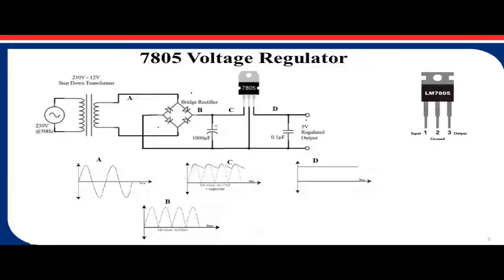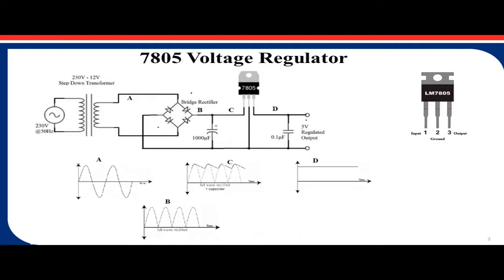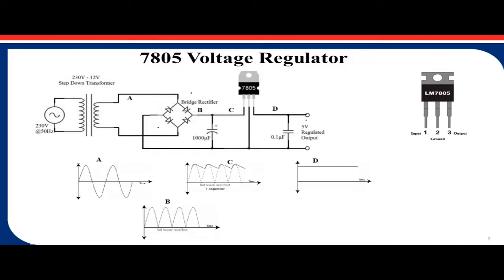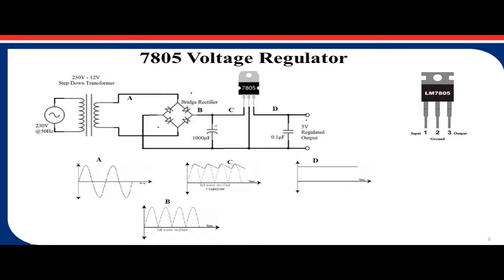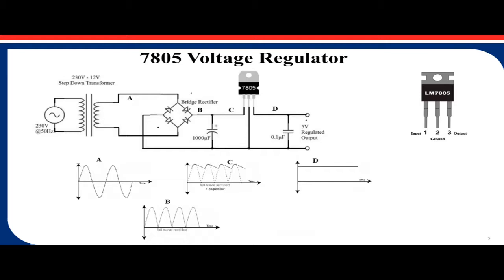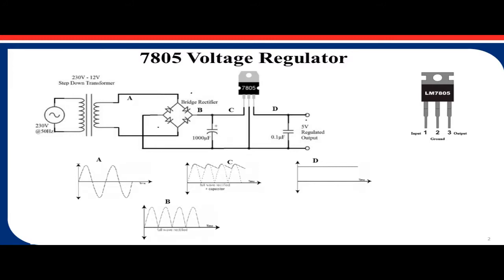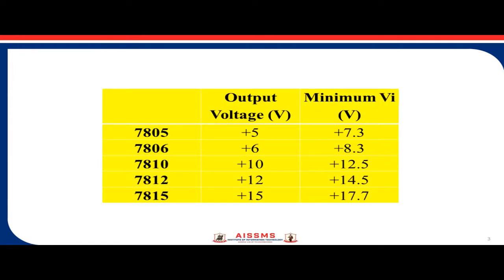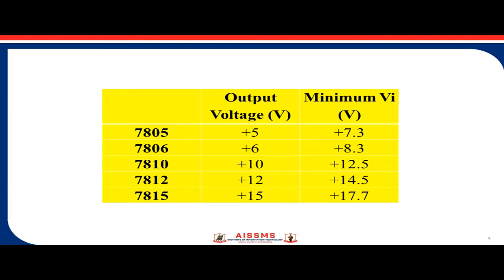7805 Voltage Regulator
Video by-Dr. V.K.Bairagi
7805 Voltage Regulator